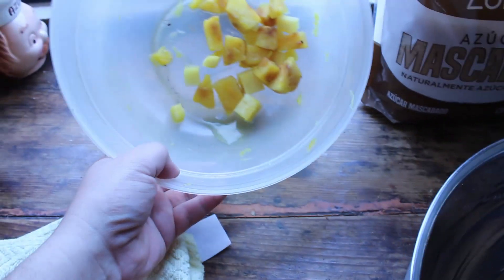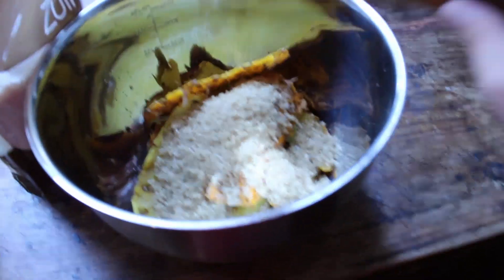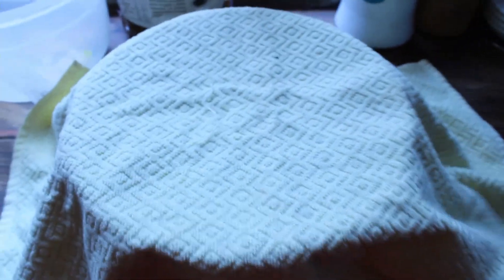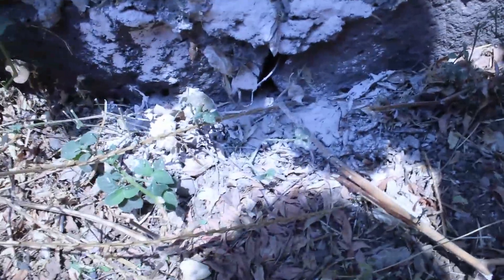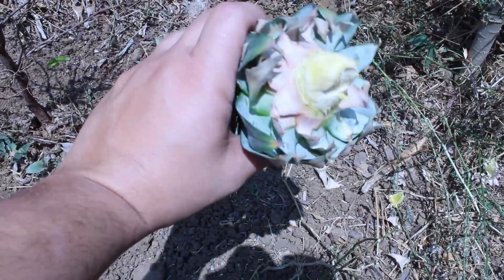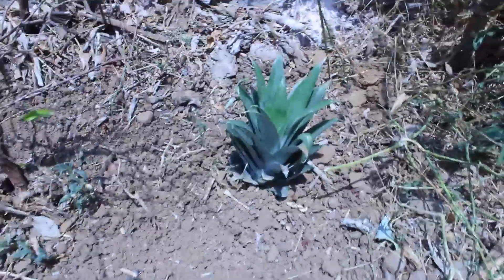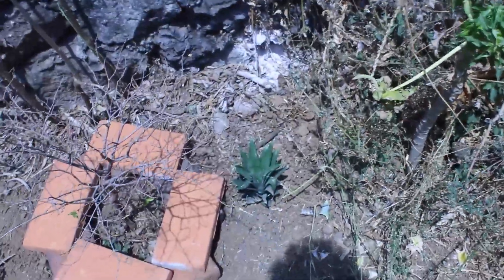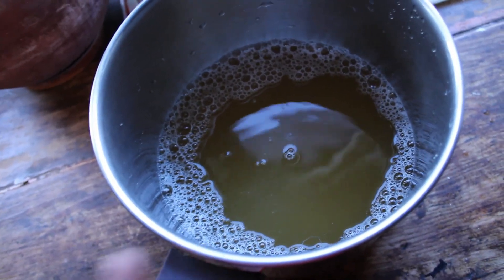Tepache From Pineapple Peels and Pineapple From Pineapple Top - Cooking With Benko's Garden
Here I show you how to prepare tepache from pineapple peels. Thepache is an alcoholic beverage slightly effervescent with very little alcohol content, so kids can drink it. Also don't throw the pineapple top leaves, you can plant it and have more pineapples!